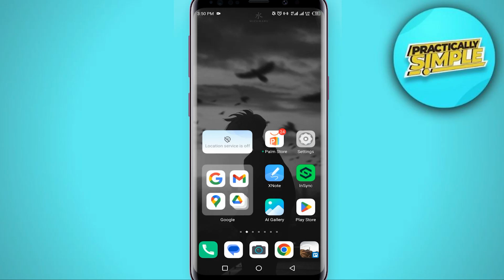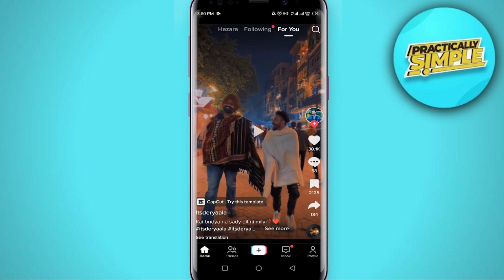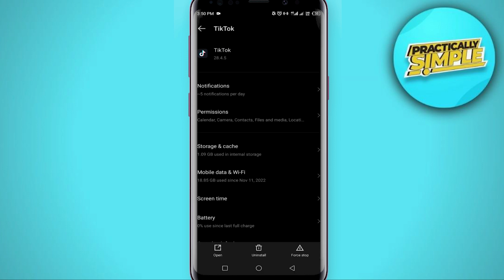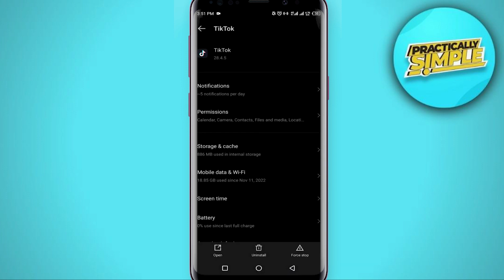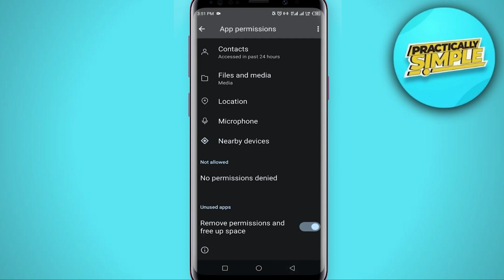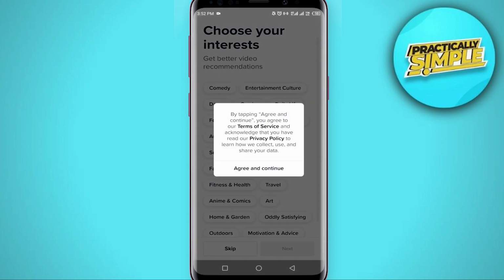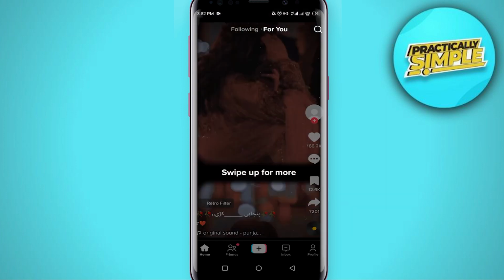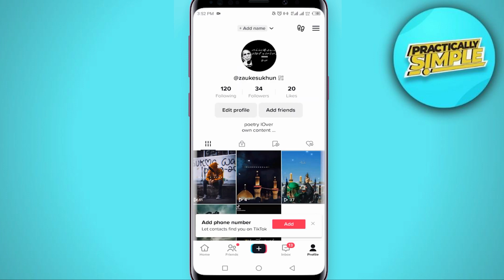How To Fix TikTok Direct Message Option Not Showing - Step by Step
If you want to Find How To Fix TikTok Direct Message Option Not Showing but don't know how to do it, then this tutorial is for you!

In this tutorial, I'm going to show you How To Fix TikTok Direct Message Option Not Showing.